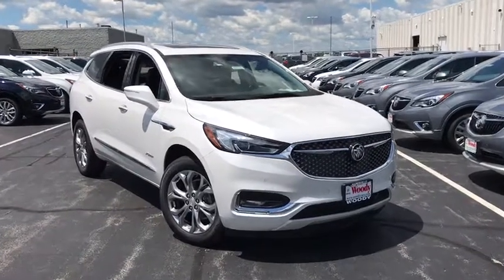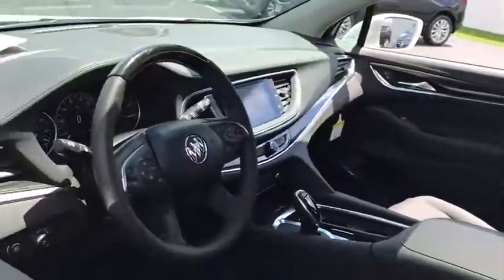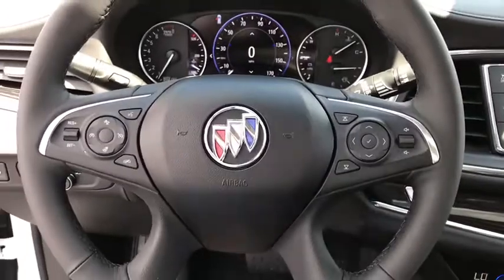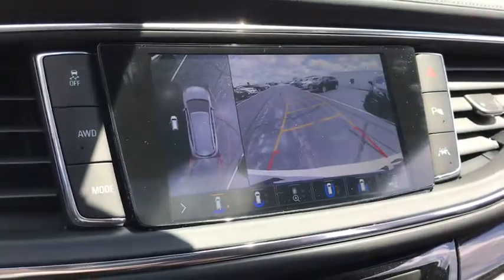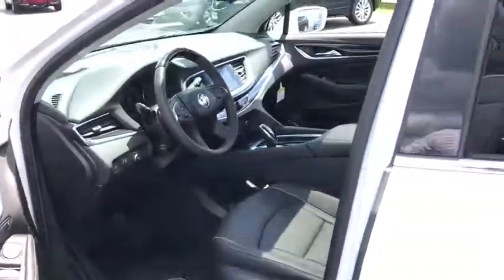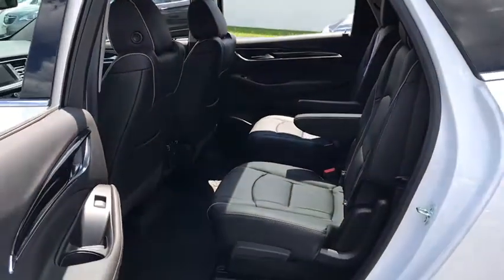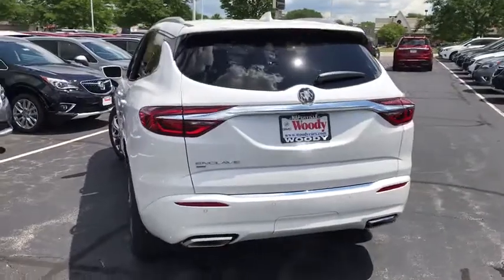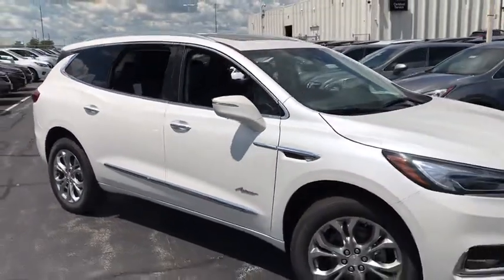2020 Buick Enclave Naperville, Plainfield, Aurora, Oswego, Chicago, IL BN5700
White Frost Tricoat New 2020 Buick Enclave available in Naperville, Illinois at Woody Buick. Servicing the Plainfield, Aurora, Oswego, Chicago, IL area.

Woody Buick
1585 W Ogden Ave

Visit Woody Buick GMC at the corner of Ogden and Aurora Ave. In Naperville. Chicagoland's largest selection of new Buicks and GMCs. 2020 Buick Enclave Avenir AWD AWD. 17/25 City/Highway MPGWoody Buick GMC helps keep Chicagoland moving! We are a family-owned and operated dealership conveniently located at the corner of Ogden & Aurora Ave in Naperville with the largest Buick and GMC inventory around. If you're in the neighborhood, stop by to say hello! Woody will be standing in the showroom with his checkbook ready to give you top dollar for your trade-in. Our philosophy is: If you have a trade, you have a deal! Valet Service provides complimentary pick up and drop off of loaner vehicles, and a service department open until midnight enjoyed by customers from the cities of Naperville, Aurora, Downers Grove, Lisle, Saint Charles, Plainfield, Oswego and Montgomery, as well as Chicago and the surrounding communities. Price includes: $2500 - Consumer Cash Program. Exp. 08/03/2020